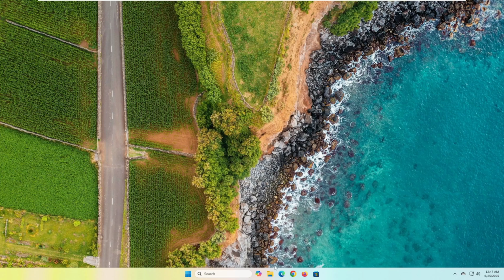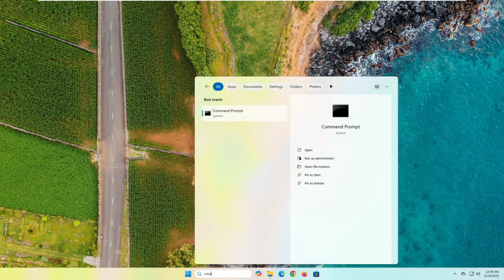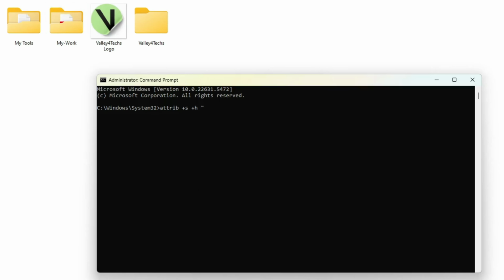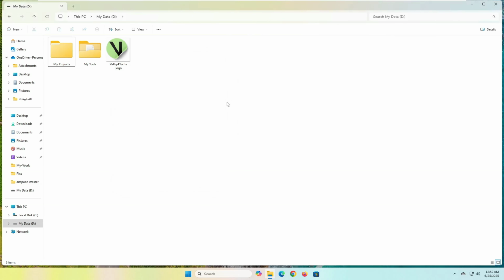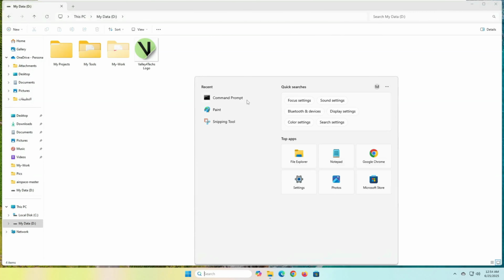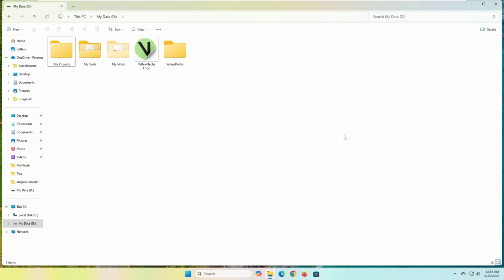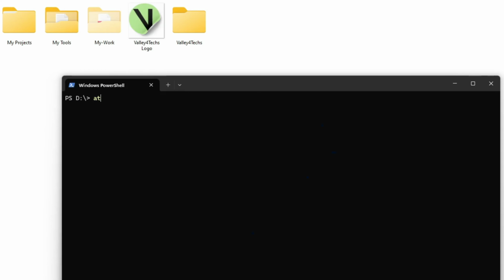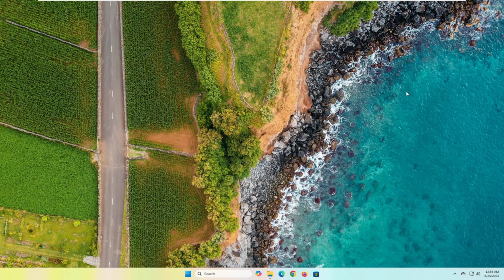Hide Files and Folders in Windows 10/11 Using Command Prompt or PowerShell (Complete Guide)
🔒 Want to hide your files so securely that even tech-savvy users can't find them?
Discover the secret Windows command that professionals use to make files and folders completely invisible - not just hidden, but treated as system files that Windows itself protects!

In this comprehensive tutorial, you'll master the powerful ATTRIB command, a Windows built-in tool that goes far beyond basic file hiding. While anyone can unhide regular hidden files with a simple click, this method makes your private files virtually undetectable.

What You'll Learn:
• How to use Command Prompt and PowerShell to hide files professionally
• The difference between regular hiding and system-level file protection
• Step-by-step instructions for both hiding and revealing files
• Why the ATTRIB command with +S and +H attributes is superior to standard hiding methods
• Quick tricks for navigating file paths and opening command tools efficiently

Perfect for:
- Protecting sensitive work documents and family photos
- Securing personal files on shared computers
- Adding an extra layer of privacy to important folders
- Anyone wanting to learn advanced Windows file management

This isn't just another basic hiding tutorial - you'll discover why adding the system attribute makes your files invisible even when "Show hidden items" is enabled. The technique works on Windows 10, Windows 11, and earlier versions.

Key Takeaways
✅ Learn the exact ATTRIB command syntax for maximum file security
✅ Understand the difference between +S (system) and +H (hidden) attributes
✅ Master both Command Prompt and PowerShell methods
✅ Discover how to quickly navigate file paths like a pro
✅ Know how to reverse the process and make files visible again

What's your preferred method for protecting private files? Share your experience below!

Timestamps:
00:00 intro
01:13 Hiding Folders Using the Attrib Command in Command Prompt
01:34 Step 1: Prepare Your Folder Path
02:25 Step 2: Open Command Prompt
02:55 Step 3: Execute the Hide Command
04:14 The difference between normal hiding & hiding using the attrib command
05:48 How to Unhide the Folder using Command Prompt?
06:23 Hiding Folders Using the Attrib Command in PowerShell
06:49 Step 1: Open PowerShell in the Right Location
07:31 Step 2: Execute the Hide Command
08:07 How to Unhide the Folder in PowerShell?
08:27 Final Thoughts